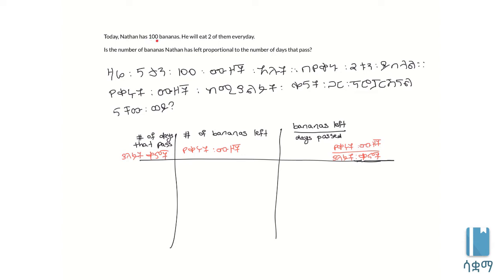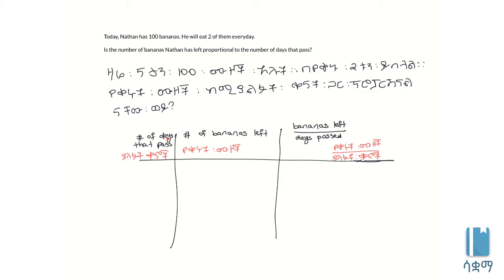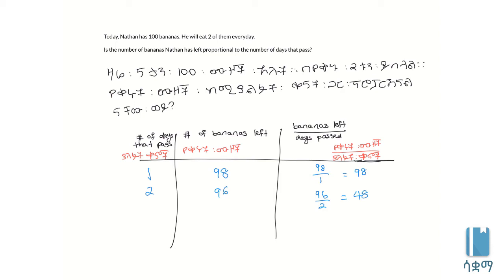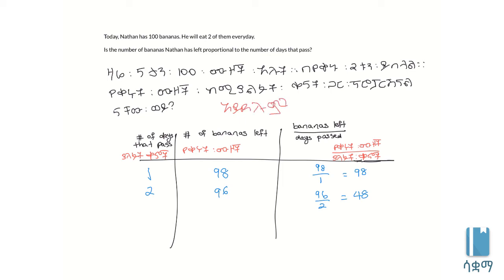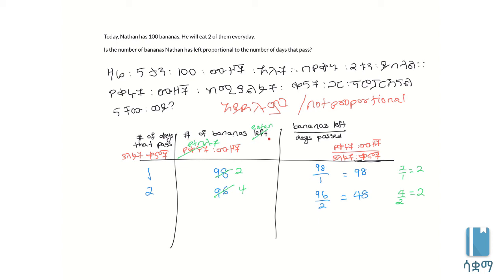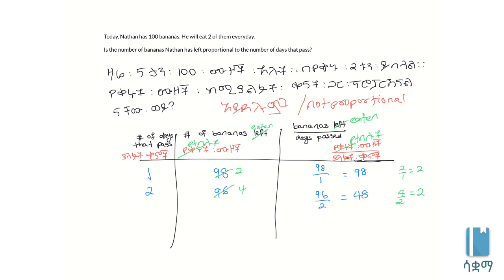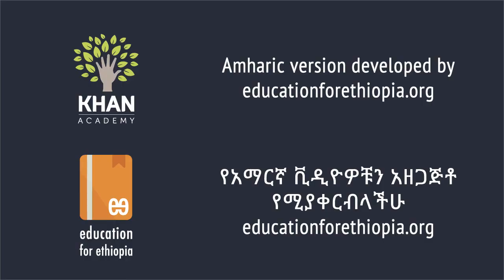Grade 7 Maths Unit 4: Proportional relationships: bananas | ስለወደርኛ (ስለፕሮፖርሽናል) ግንኙነቶች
This video is based on the Ethiopian new curriculum Grade 7  Maths Unit 4: Ratio, proportion and percentage

Here we tackle a fun question to see if there is a proportional relationship between the number of days that pass and the number of bananas that a kid called Nathan eats. This video is based on Unit 3 of Grade 7 of the Ethiopian curriculum. The academic videos published under Saquama (Education for Ethiopia) are in line with the Ethiopian curriculum.

ናታን የሚባል ልጅ የሚበላቸው ሙዝዎች እና የሚያልፉት ቀናት ፕሮፖርሽናል ናቸው? ዘና የሚያደርግ ጥያቄ እንስራ! ይህ ቪድዮ የተሰራው በ7ኛ ክፍል ሒሳብ ምዕራፍ 3 ላይ ተመስርቶ ነው። በሳቋማ (ኤጁኬሽን ፎር ኢትዮጵያ) ስር የተለቀቁ የቀለም ትምህርት ቪዲዮዎች ከኢትዮጵያ ስርዓተ ትምህርት ጋር የሚስማሙ ናቸው።

Original video under license CC-BY-SA under Khan Academy